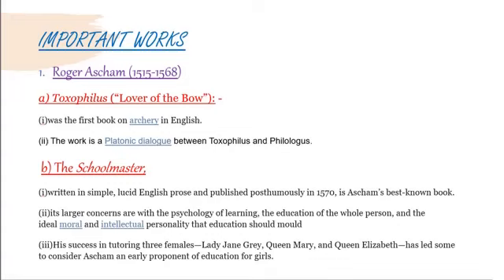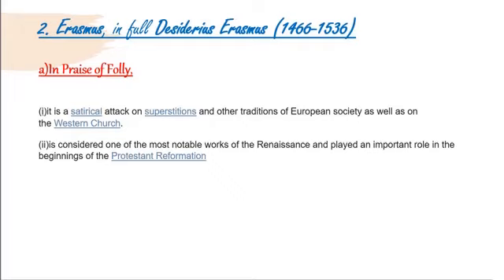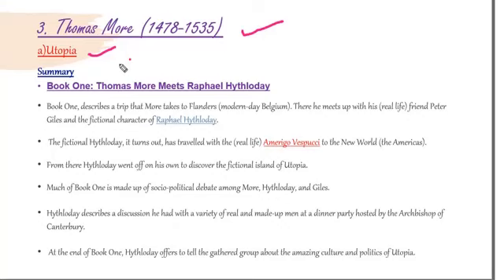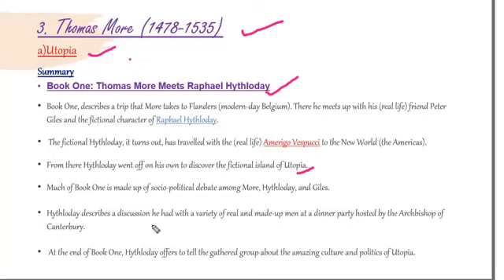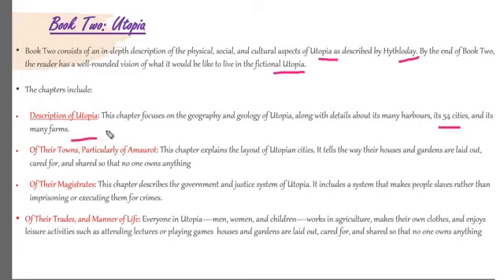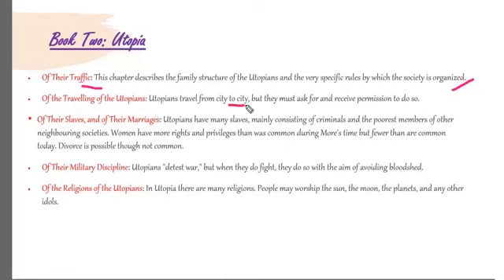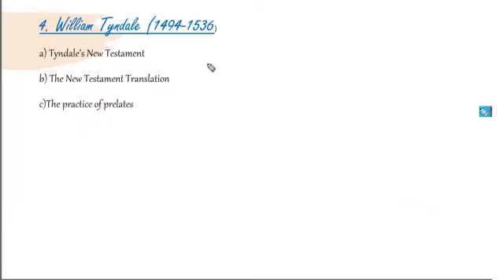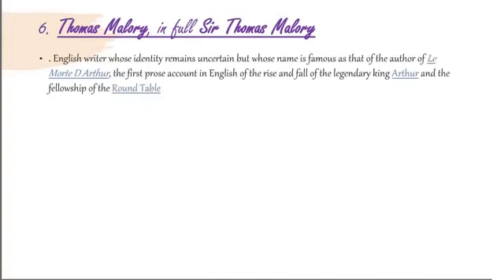Age Of Revival/History Of English Literature/Major Writers & Works/Part 2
The video explains Age Of Revival / History Of English Literature major writers & works in detail. All the major writers and works are explained in detail with complete notes.

The Lessons are explained by Charu Ma'am ( B.Tech, MA English, M.Phil English ) in details.

Follow us on respective social media platforms for recent updates on jobs , exams , quizzes nd free mock test .